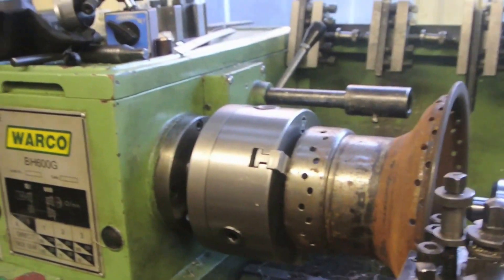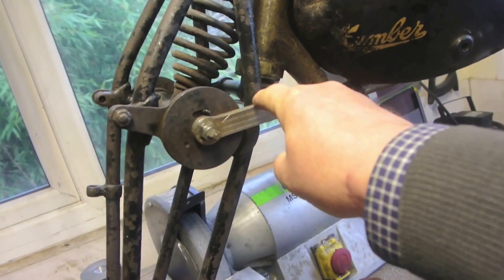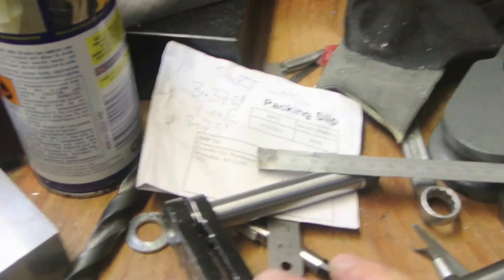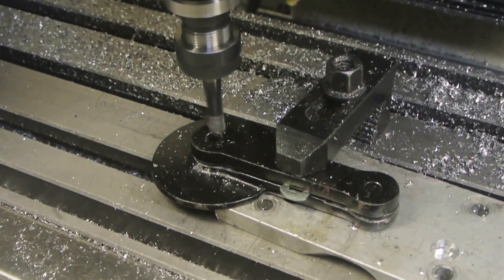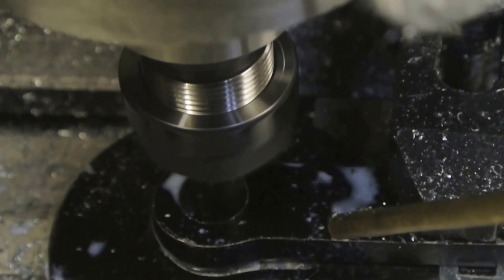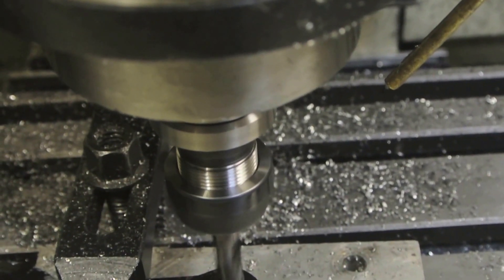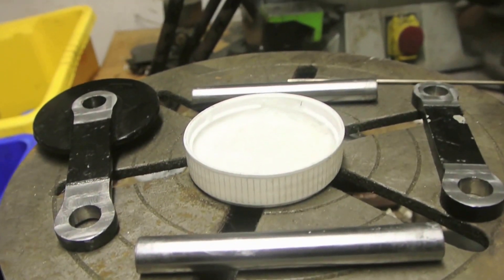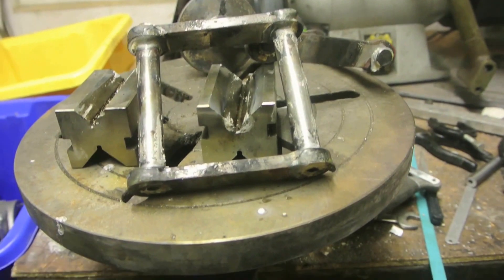Using Tormach PCNC1100 and Rapid Turn for BSA Girder Fork Restoration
Bob Shows some of his projects, talks about the usefulness of the Tormach Conversational programming capabilities, how it is fast replacing his manual mill, using the Rapid Turn and describes the restoration of a set of girder forks for a BSA motorcycle (late 1930,s M20)